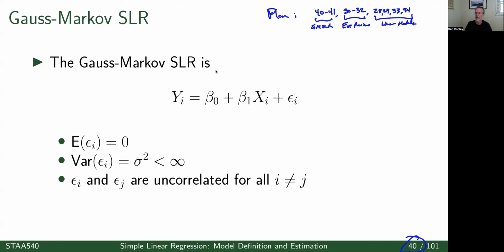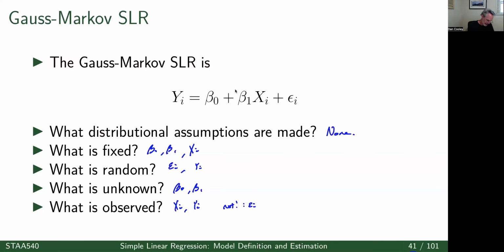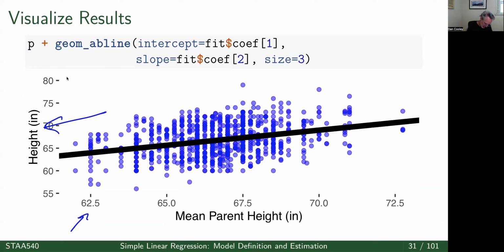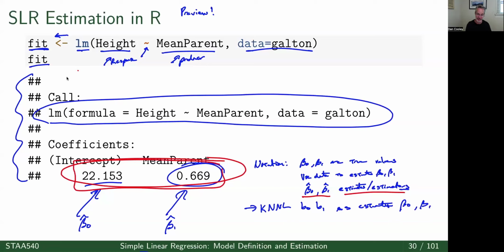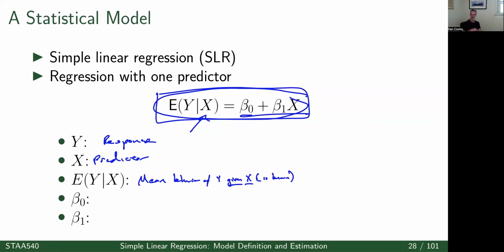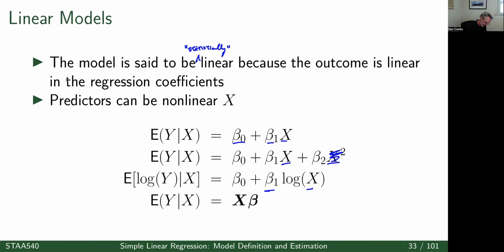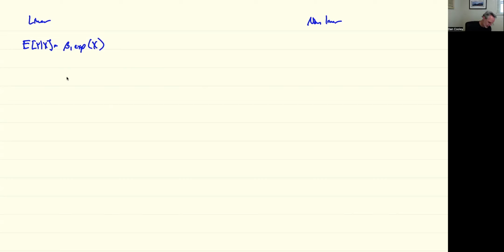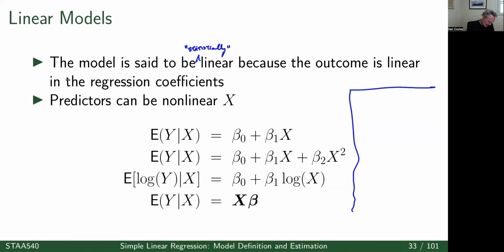STAT540_Aug22_Video2